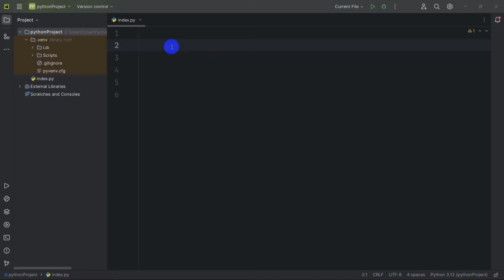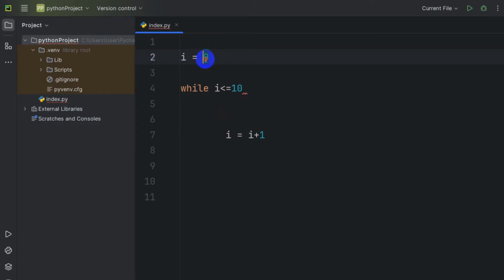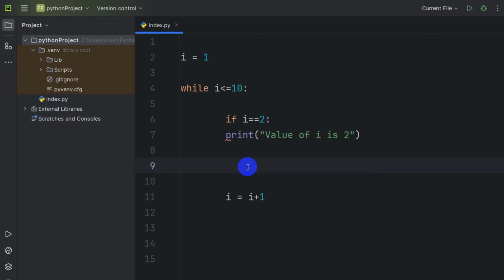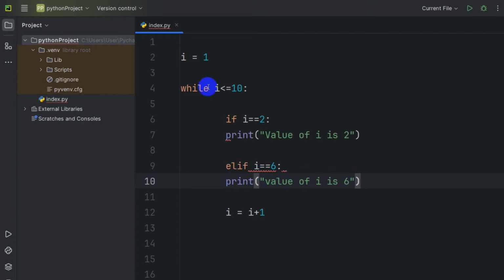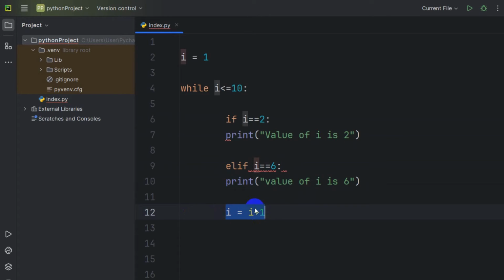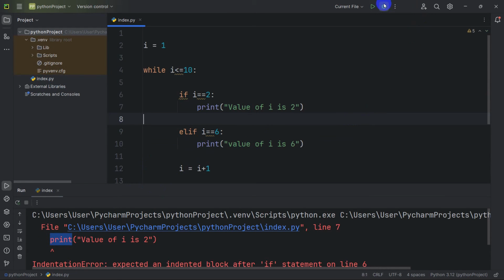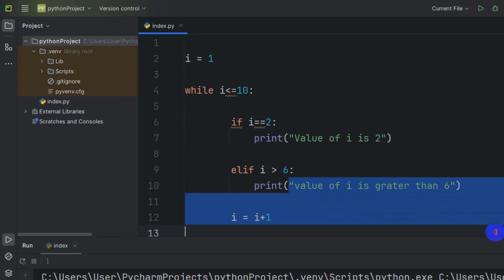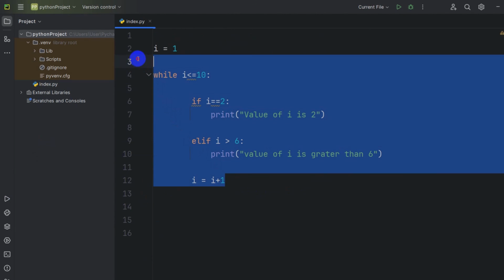5. How to Use While Loop with If Else Condition in Python | Python Tutorial For Beginners